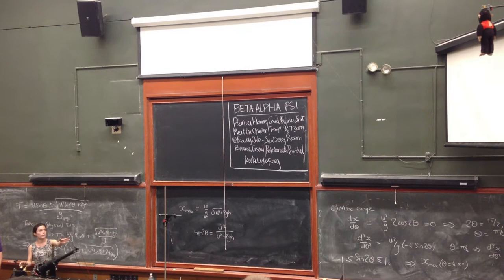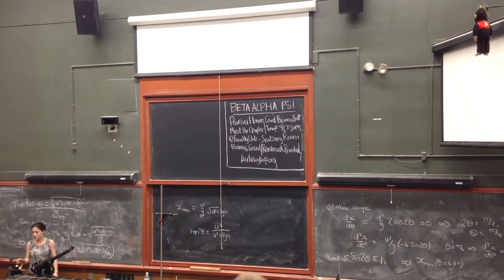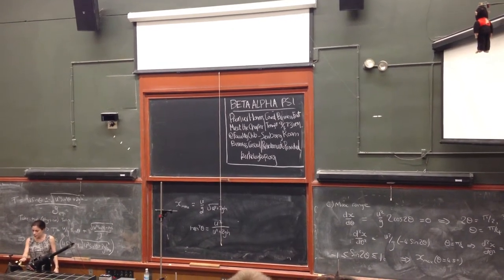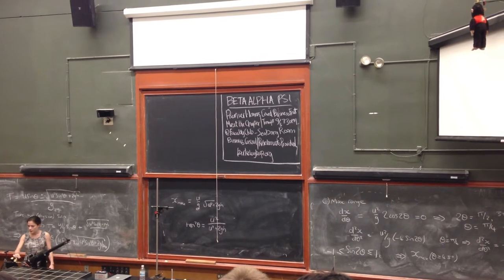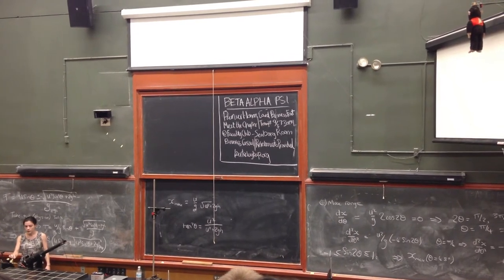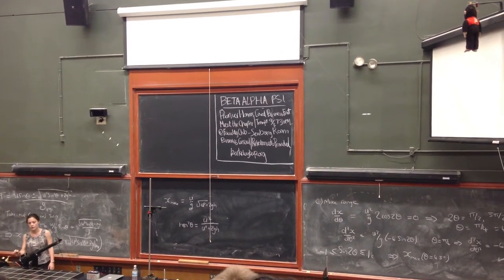Monkey and a Gun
Kinematics Demonstration
Physics H7A
Professor Gabriel Orebi Gann
UC Berkeley, Fall 2013